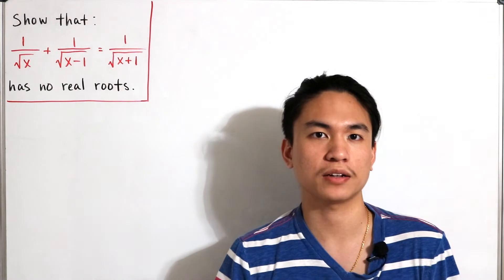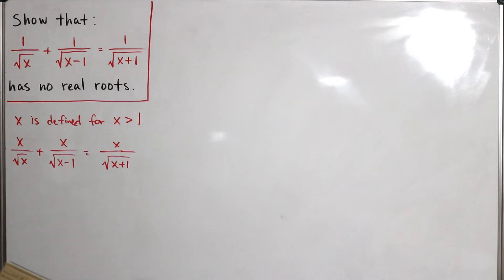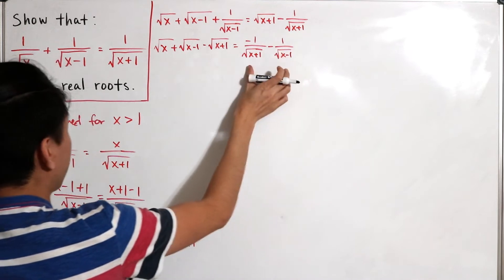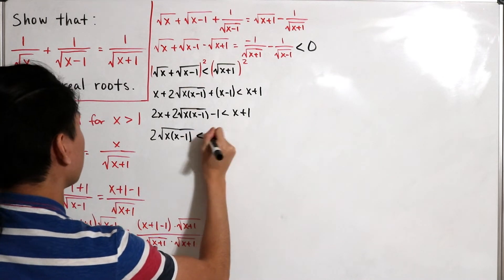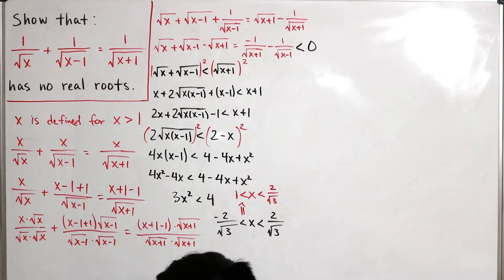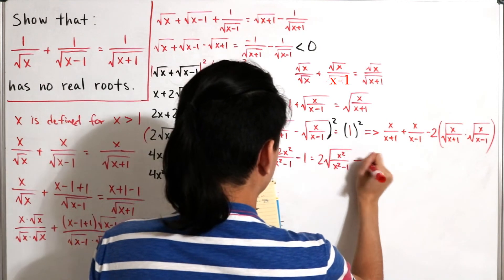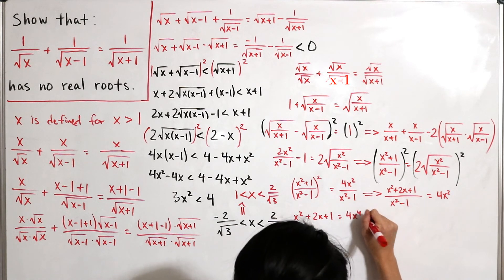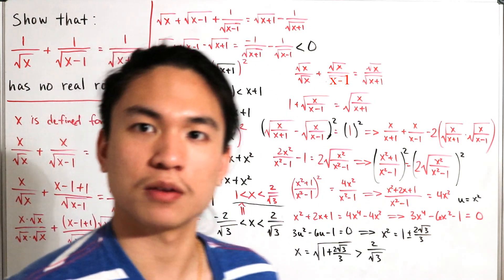There are no real solutions :(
We prove that the following equation does not contain any real solutions or roots.